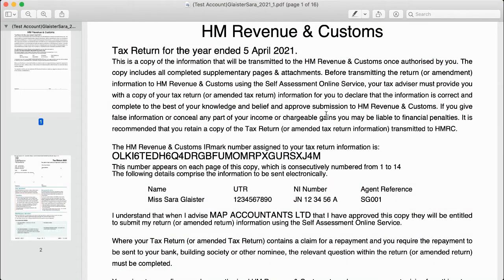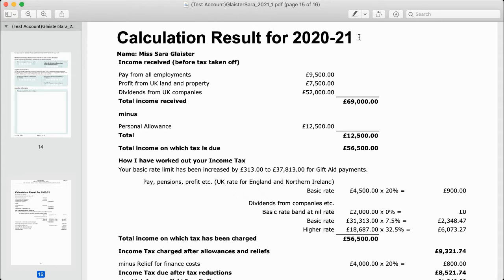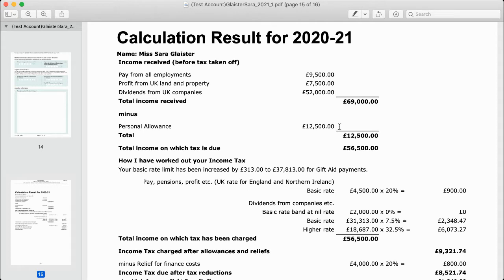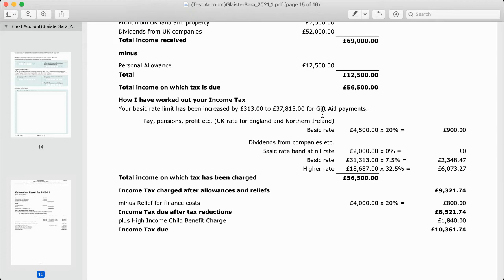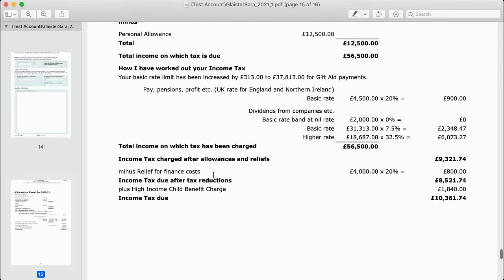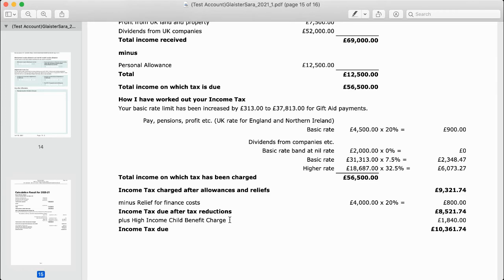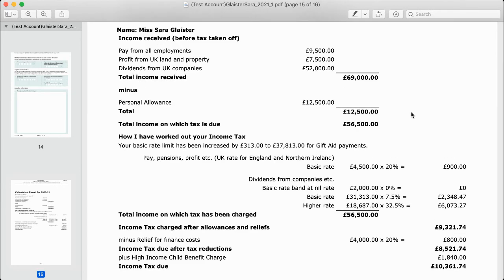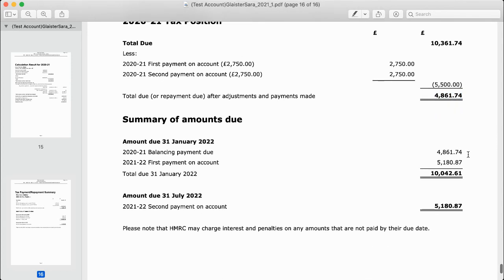MAP - Reviewing Self Assessment Tax Returns - Clients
Reviewing Self Assessment Tax Returns - Clients